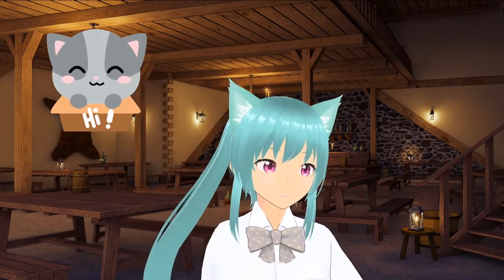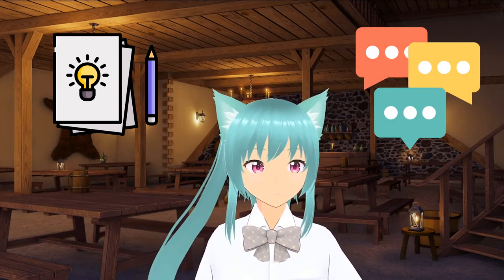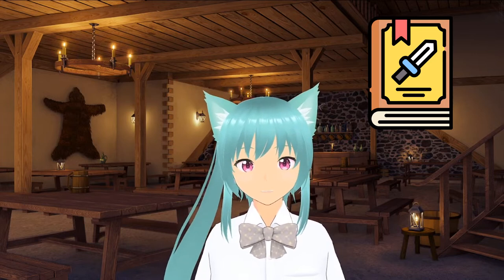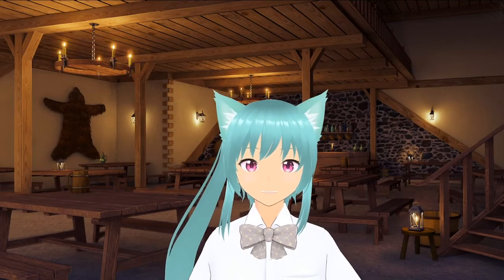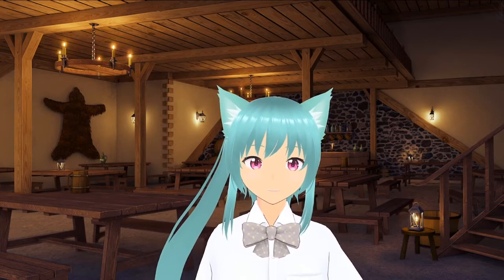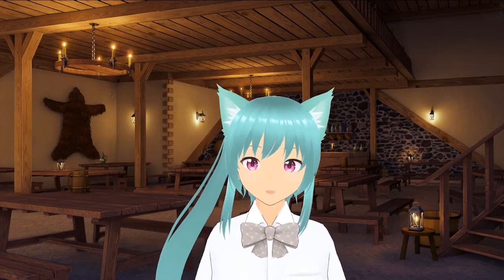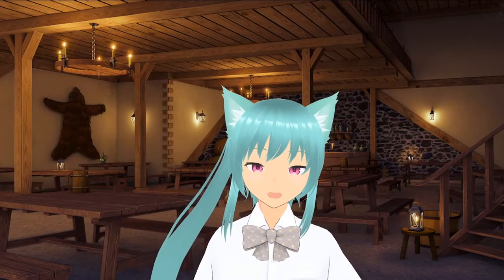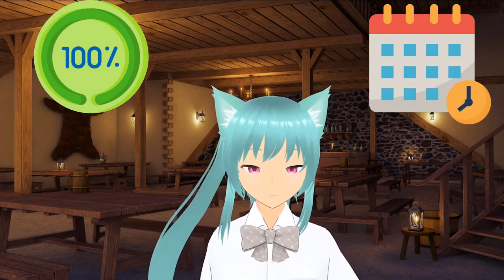How To Create an Indie Game for Free?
This video shows you step by step how to create an indie video game for free. Making a game takes time, months or even years. I hope this tutorial will help you in creating your indie game. Good luck in your project and believe in it! You can do it! (=^ ◡ ^=)

Step 1: prepare your project
Step 2: choose your game creation engine
Step 3: find online resources for your project
Step 4: start your project
Step 5: believe in your project
Step 6: back up regularly
Step 7: regularly test your independent game
Step 8: publish your project
Step 9: make your game known

stellalunart
FreePik
Flat Icons
PayungKead
Creative Stall Premium
Vector Market
High Quality Icons
Becris
Swipe
bsd

Mia (Natsumi): NoranekoGames (=^ ◡ ^=)